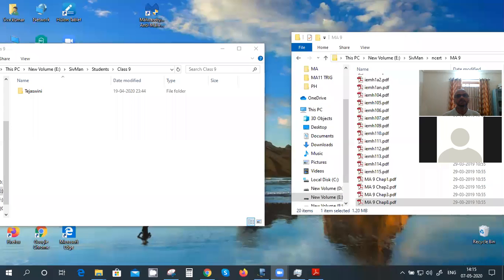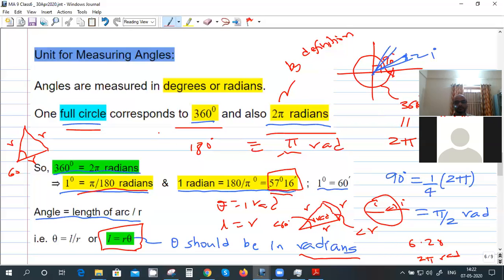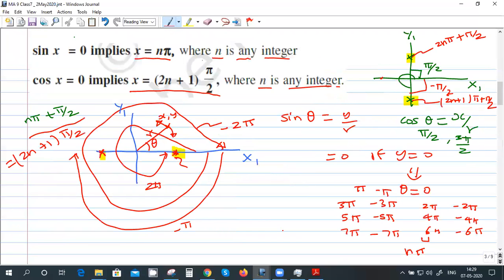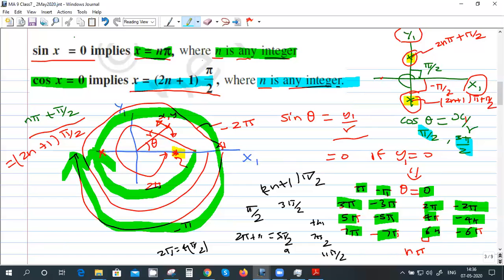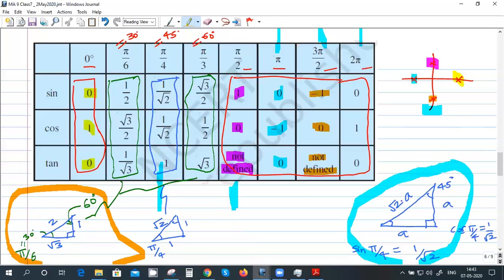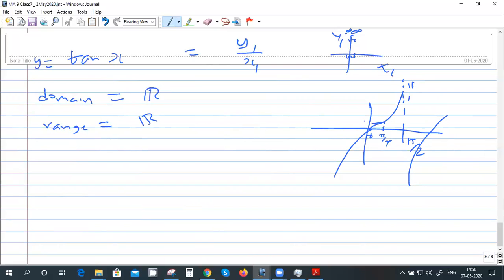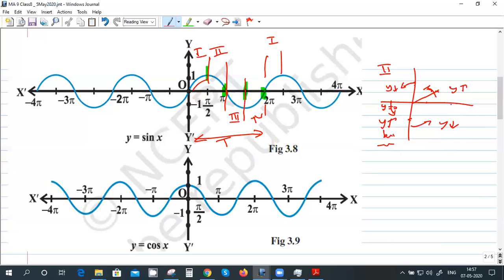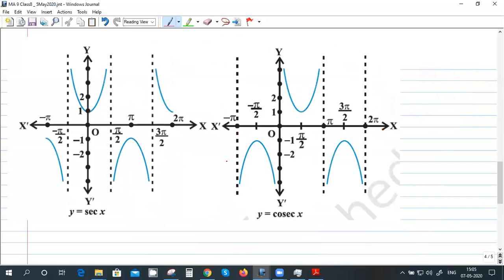MA 11 Chap. 3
Maths Class 11 Trigonometry